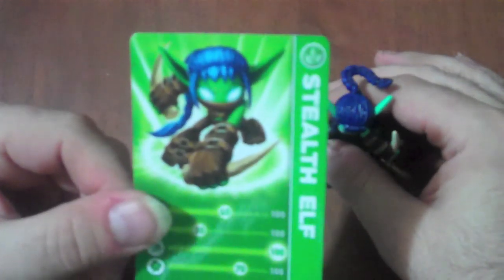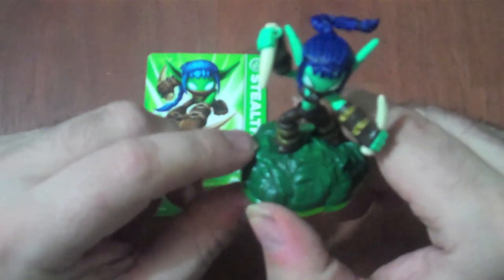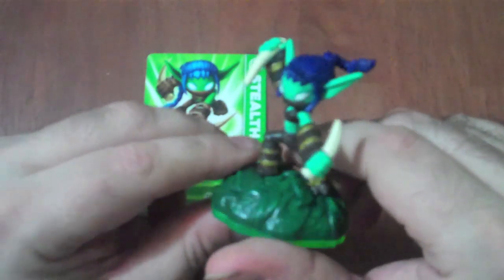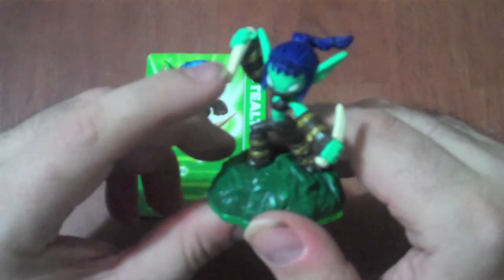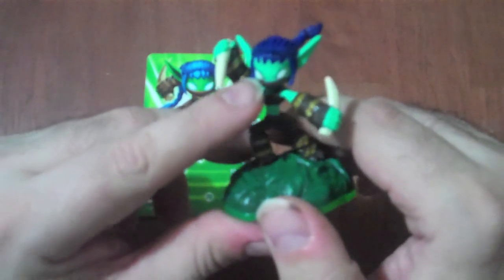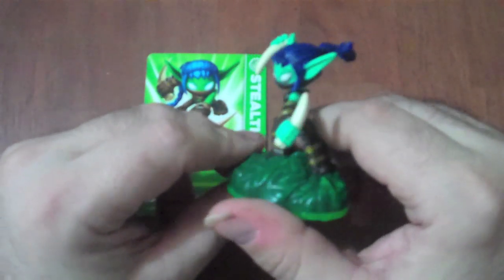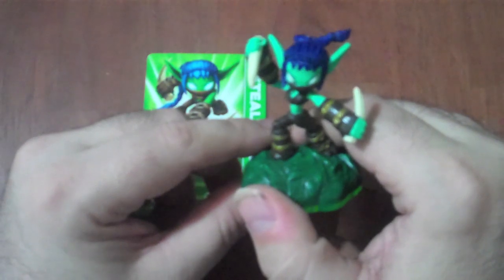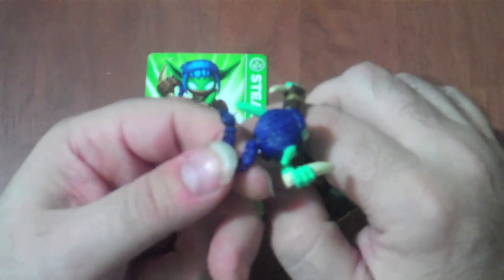Skylander figure video review EP7 Stealth Elf